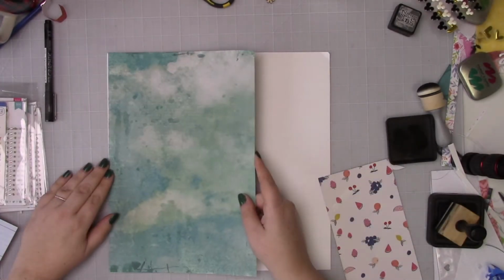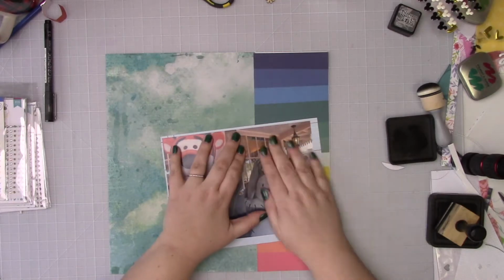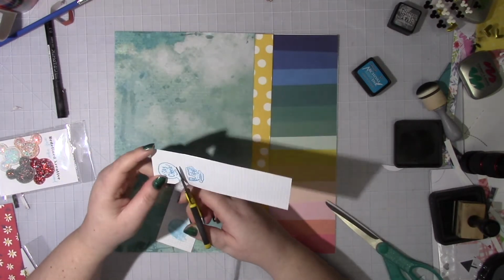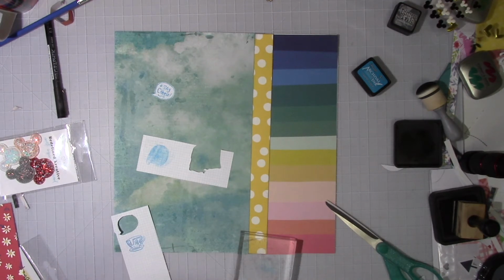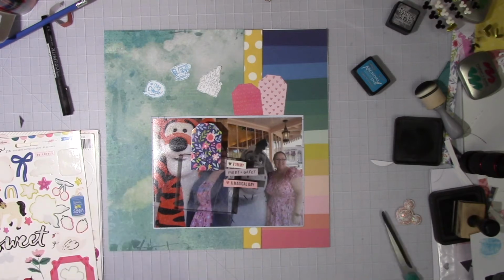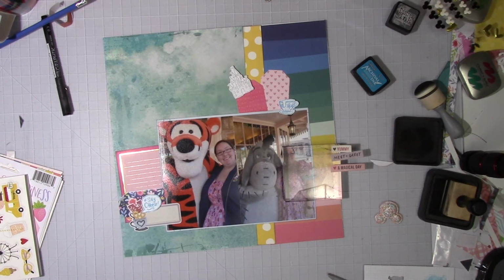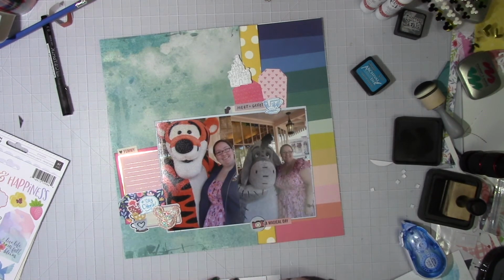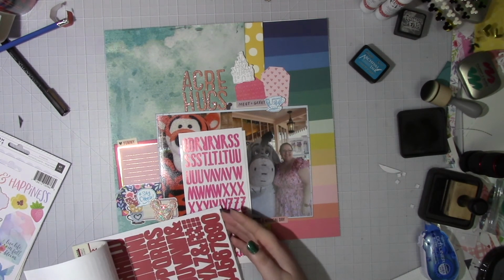Scrapbook Process 105: 100 Acre Hugs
This video features a dramatic story told while in pursuit of scrapbooking photos. I tell about how my lights for filming almost caught on fire! I have also included the clip at the end of the video so you can hear what I was talking about during my story. I do not recommend those lights for filming. Please excuse the background noise of the Shimelle video playing while I made my layout.